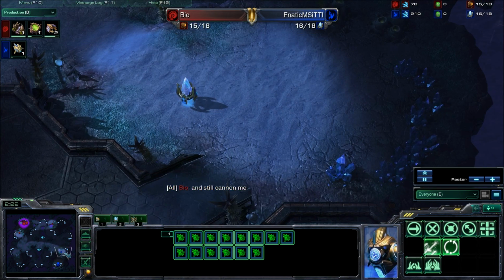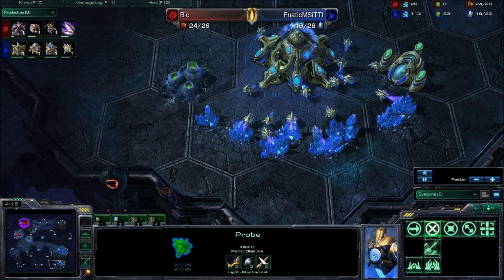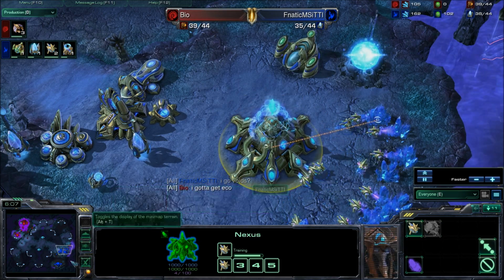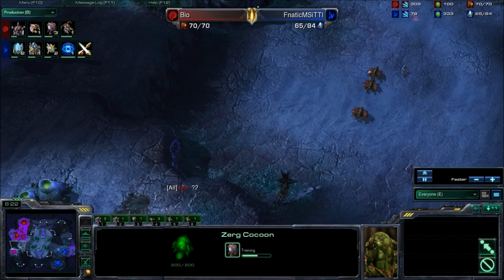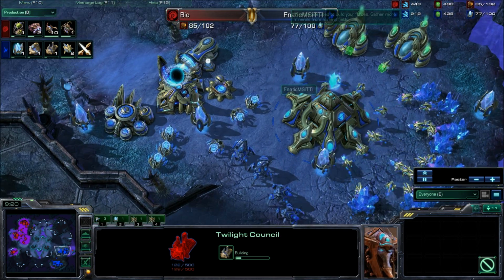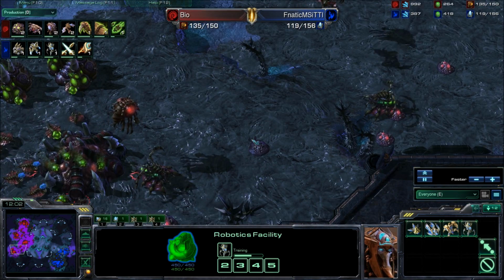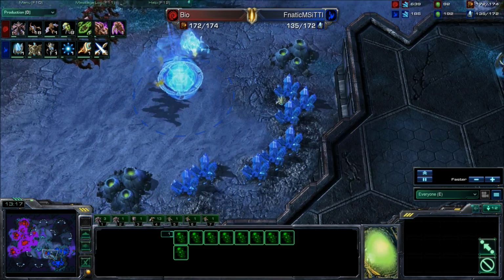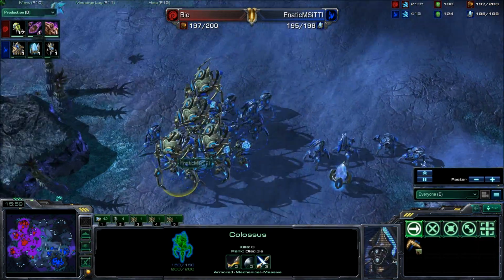Bio vs FnaticMSiTT1 ( Z v P )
This match is between TT1 Vs Bio, and it is a a Zerg vs Protoss match! Very intersting ending, kinda a 1 sided ending but still a found this to be a very fun match to cast!